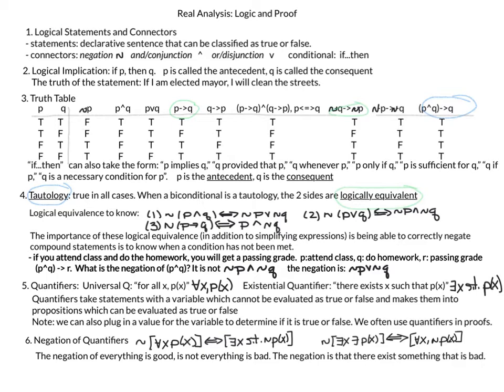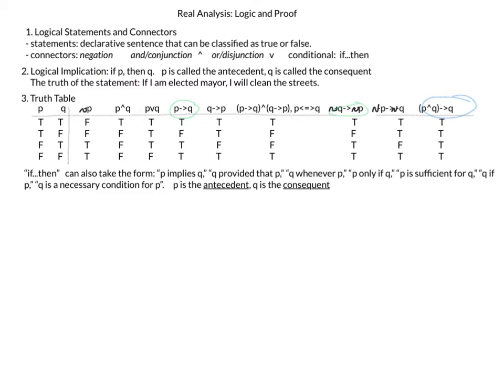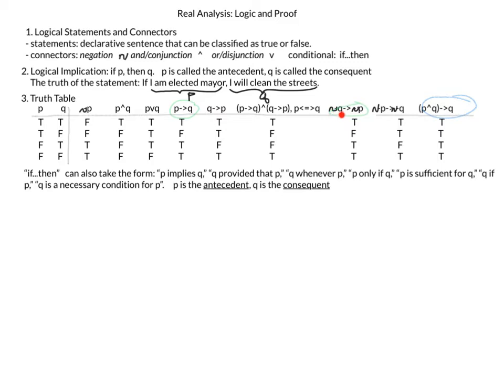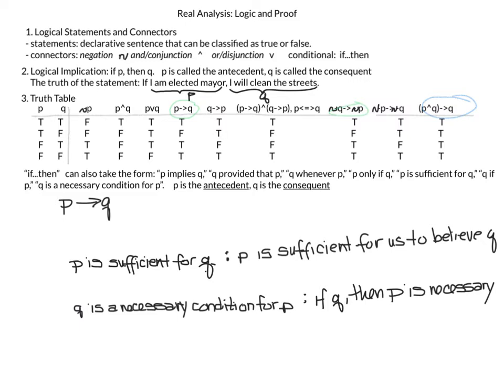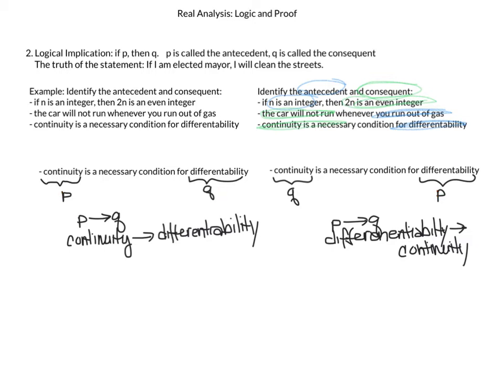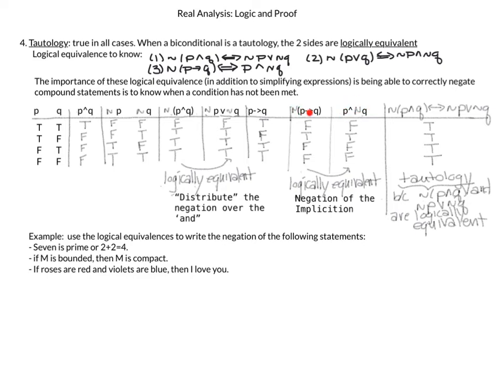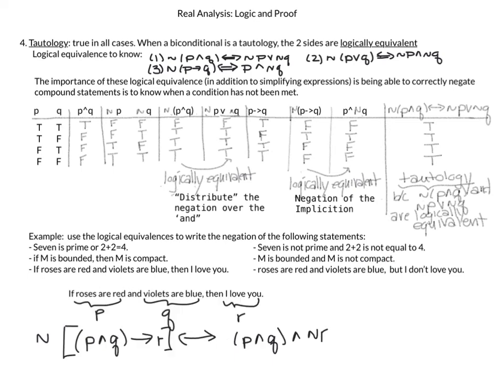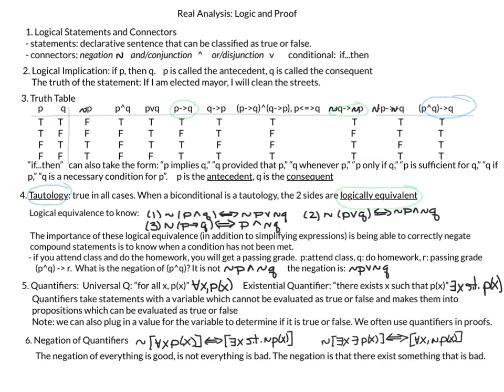Real Analysis Chapter 1.1: Logic And Proofs (part1)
This video covers Real Analysis Introduction to Logic. Topics include
- logical statements and connectives, implications and its antecedent and consequent and necessary and sufficient, truth tables, logical equivalencies and tautologies
- quantifiers and negation of quantifiers
- several worked-out examples of each topic